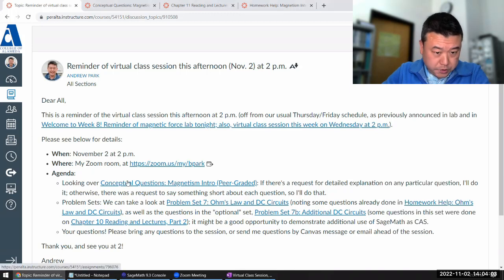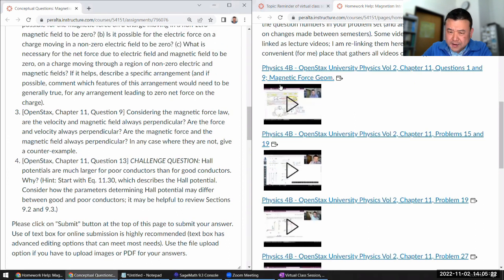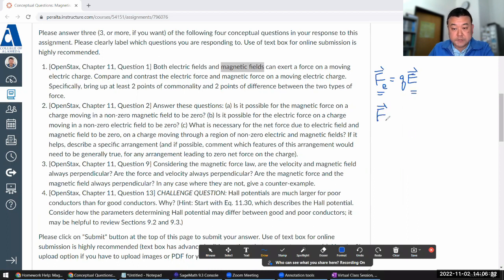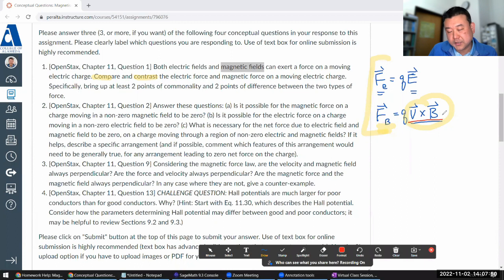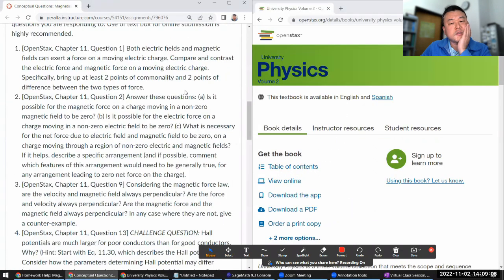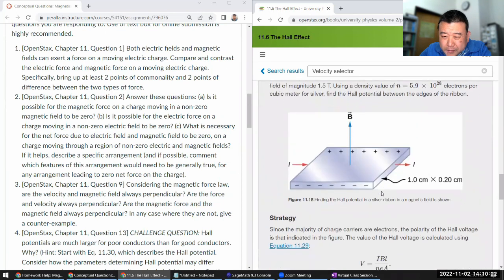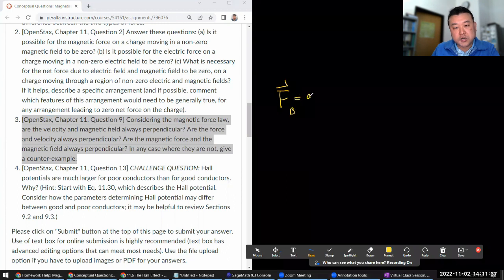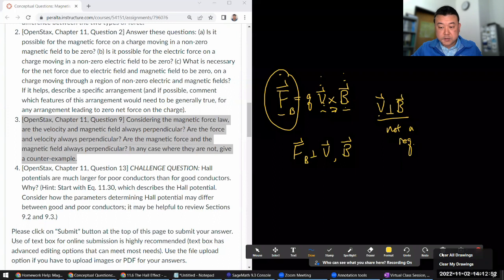Physics 4B - Comments on Conceptual Questions - Magnetism Intro (Fa 2022)